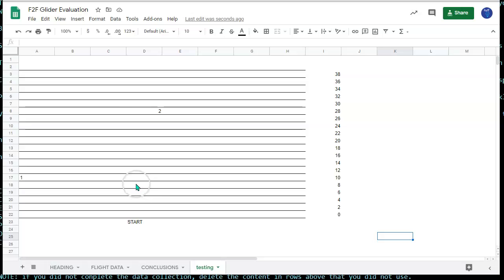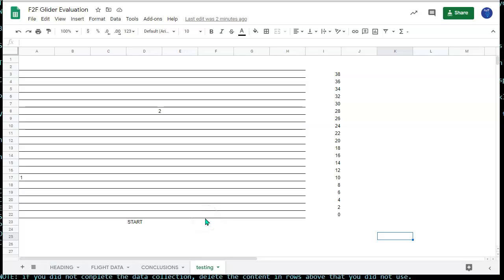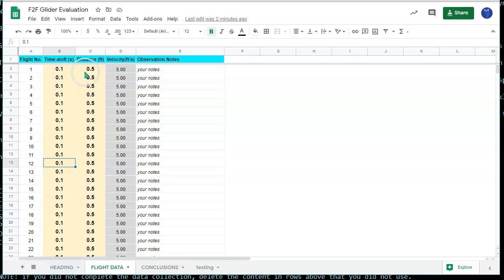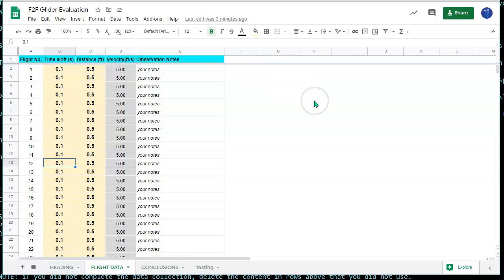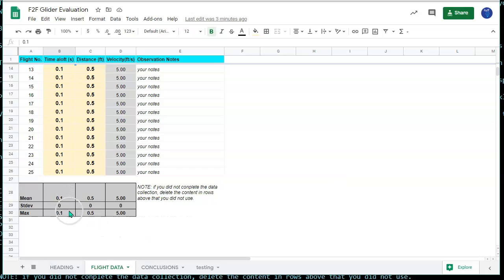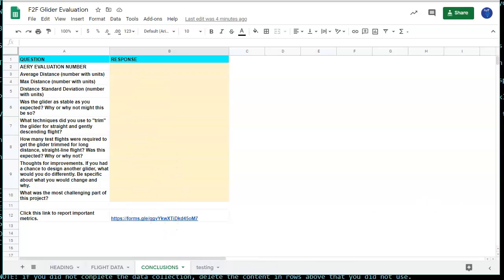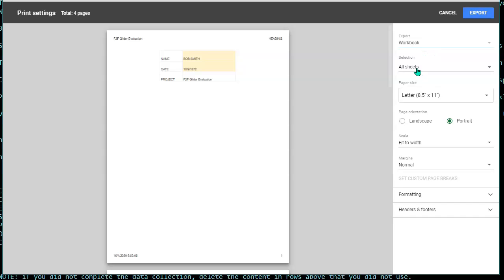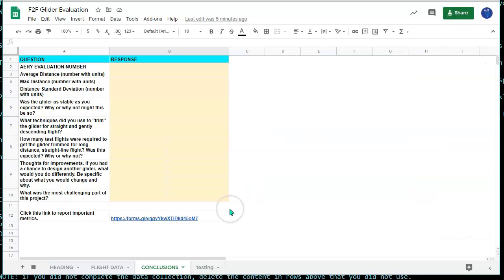20-10-04 AERO FLIGHT TESTING